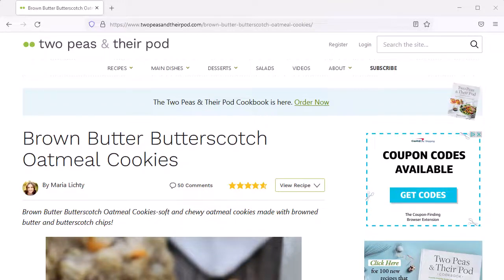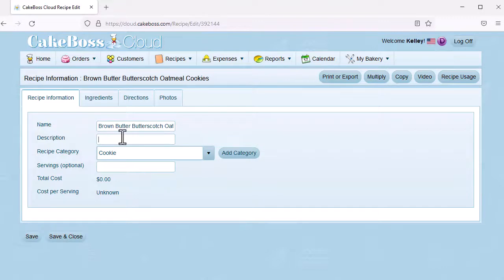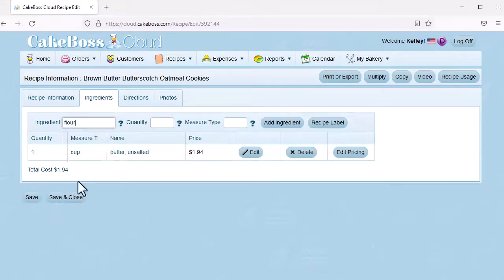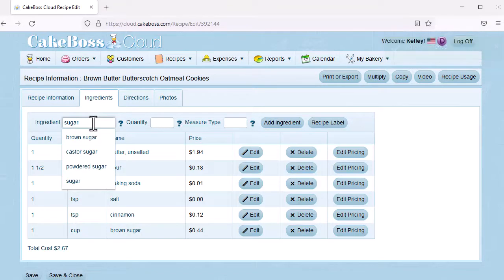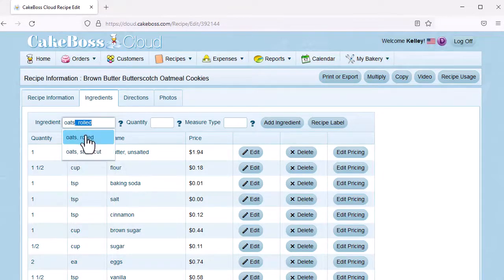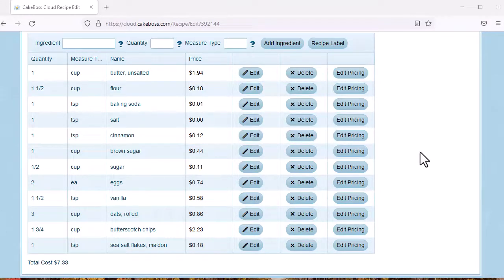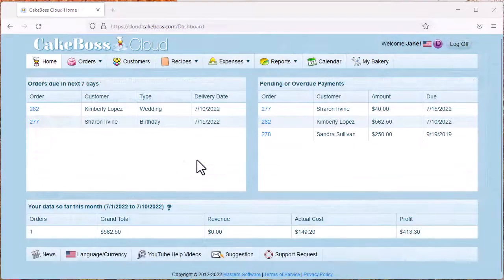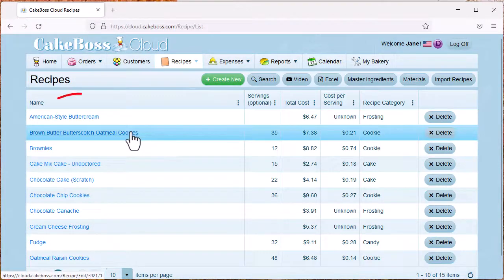CakeBoss Pricing a recipe: Brown Butter Butterscotch Oatmeal Cookies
We're step-by-step adding a recipe to CakeBoss Cloud -- and this recipe is now available to be imported directly into your CakeBoss Cloud recipe collection!